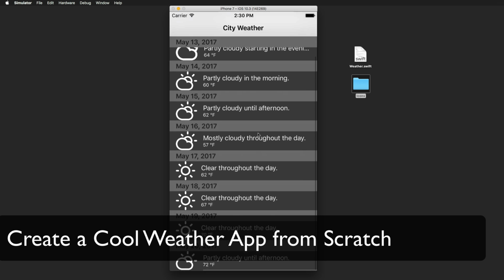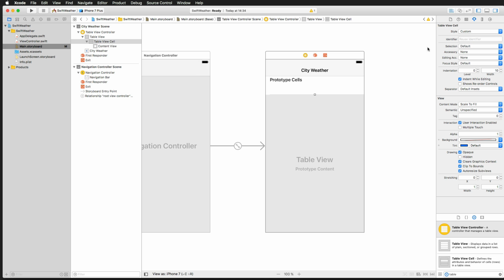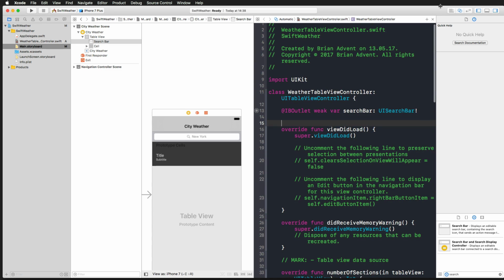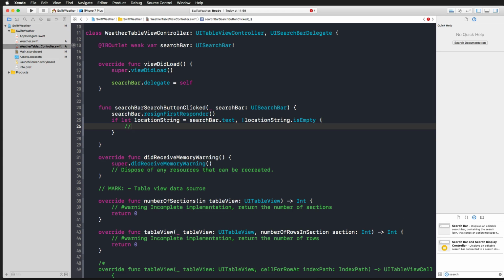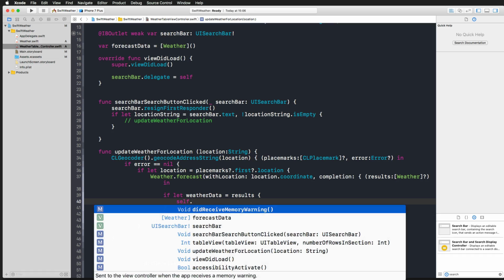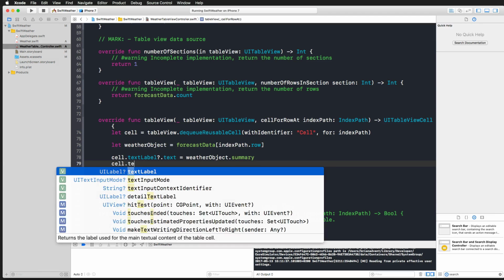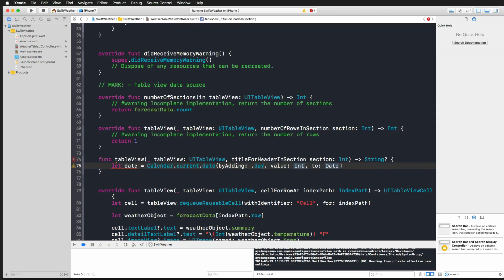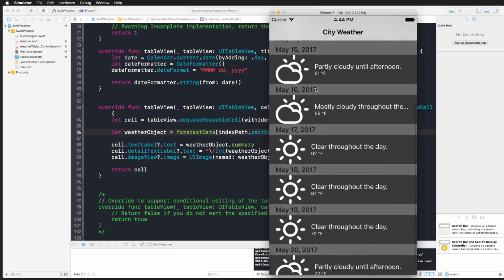iOS Swift Tutorial: Create a Weather App from Scratch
Learn how to populate a user interface with data from the web. In that process we are creating a simple UI featuring a TableViewController and using JSON data we get from the darksky API.

➡️ Tutorial on how to download data from a web API and process JSON data:

➡️ Icons and Weather.swift File: Add your API Key in the Weather.swift file